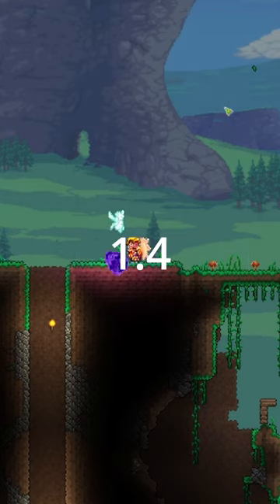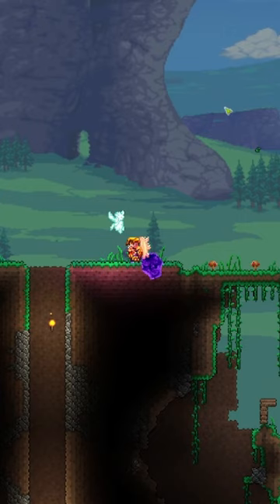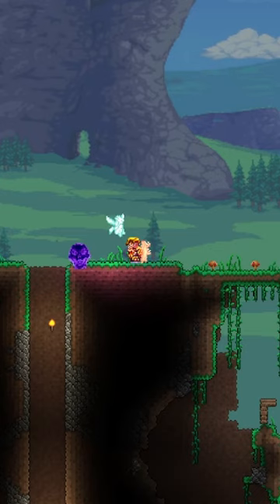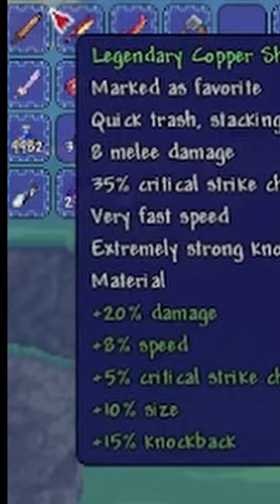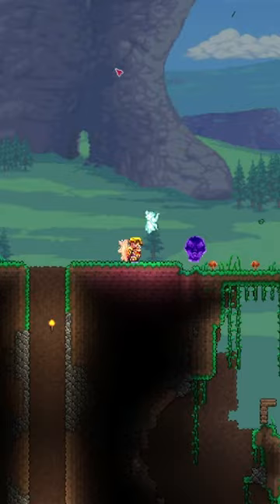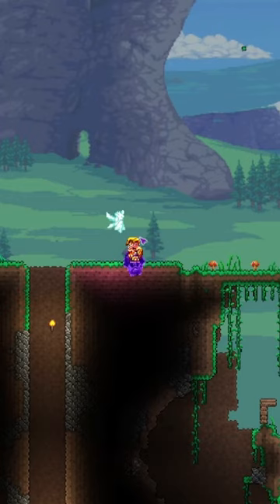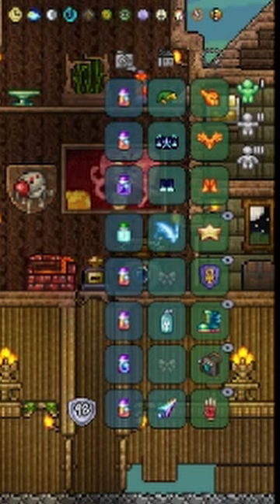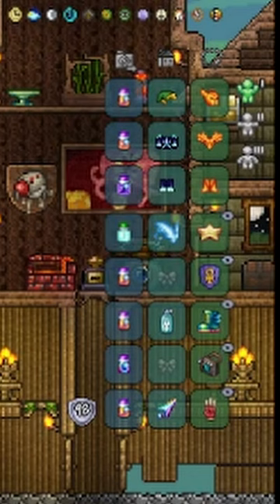gear loadouts in 1.4.4!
subscroob and join discrod